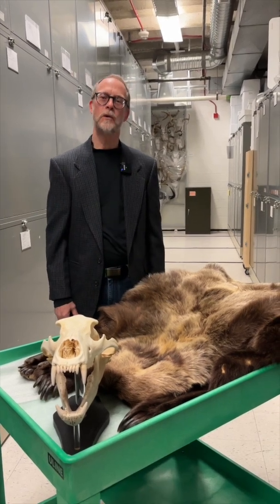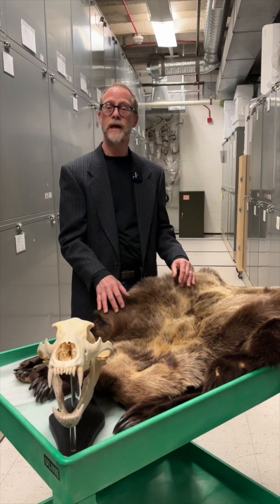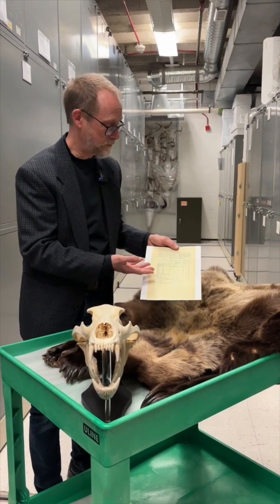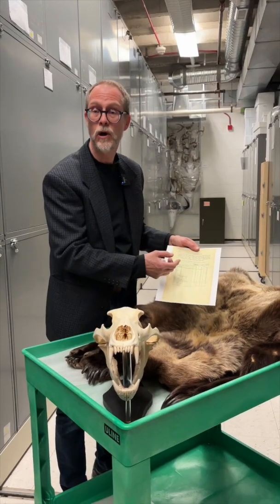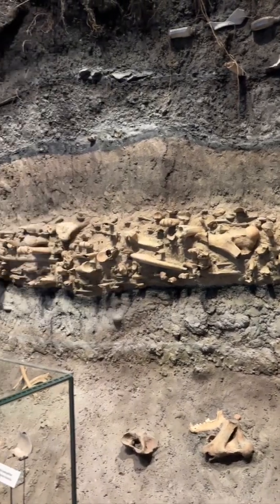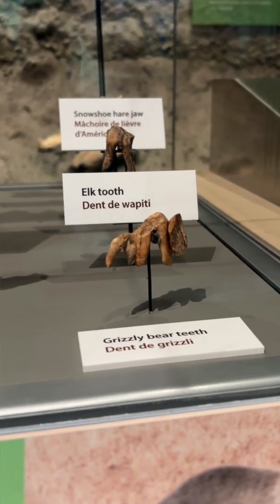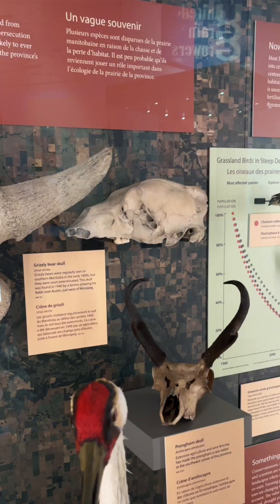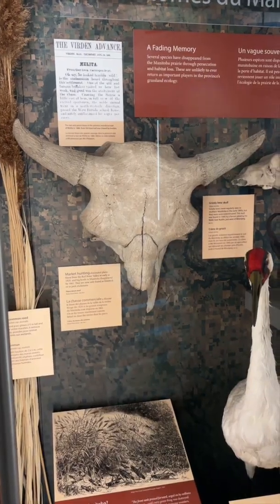DYK Grizzly bears once roamed southern MB?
Grizzly bears sighted along the coast of the Hudson Bay have made it into the news in recent years, but did you know they once roamed as far as southern Manitoba too?

Join Dr. Randy Mooi in the museum collection and the Prairies Gallery to learn how we know grizzlies roamed this far southeast.